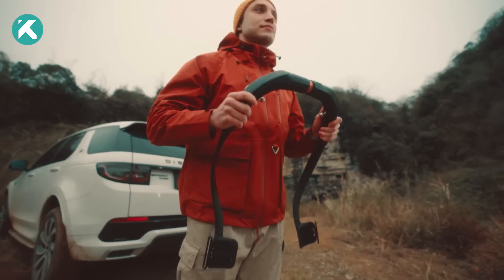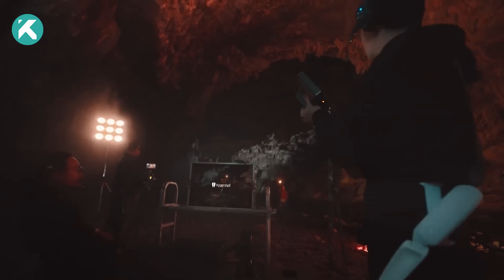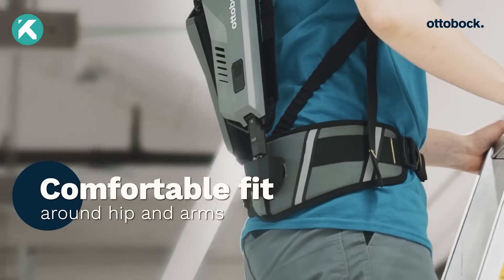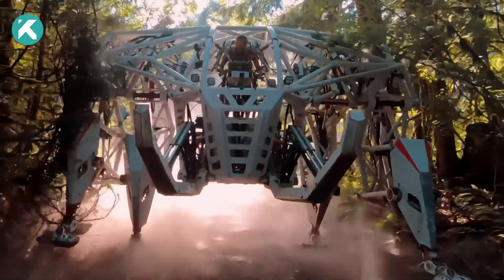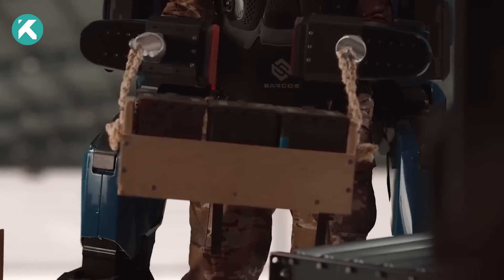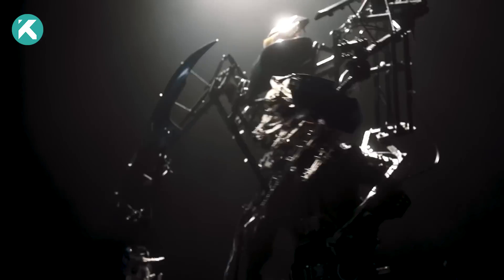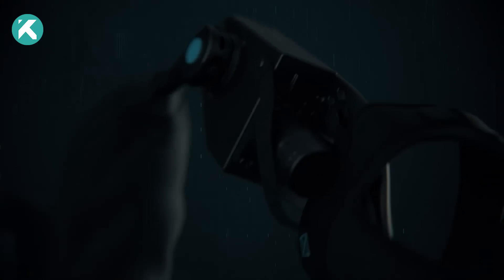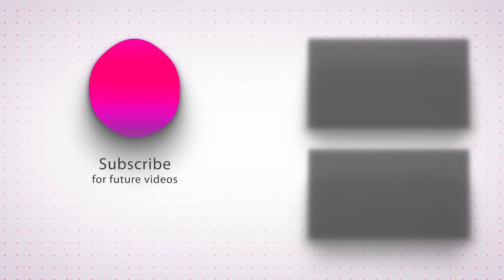Real Life Robotic ExoSkeletons That Give You Super Powers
Welcome to Kino Tech Reviews ! In this exciting episode, we're diving headfirst into the world of advanced technology as we review and analyze the incredible innovation of exoskeletons. These mechanical marvels are shaping the way we think about human capabilities and revolutionizing various industries, from healthcare to manufacturing.

Exoskeletons are no longer confined to the realm of science fiction movies. We'll discuss the rapid advancements in material science, biomechanics, and artificial intelligence that have propelled these wearable robots into reality.

00:00 Intro
00:18 Hypershell
01:43 Ottobock Shoulder
02:45 Prothesis
04:25 Sarcos Guardian XO
05:49 Skeletonics - Arrive Suit
06:46 Ekso Evo
07:29 Sarcos Guardian GT